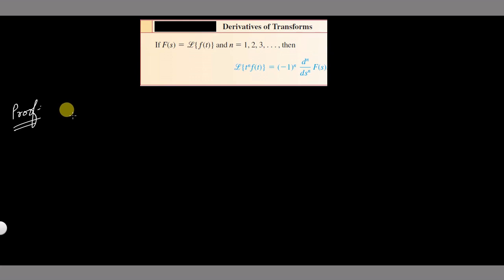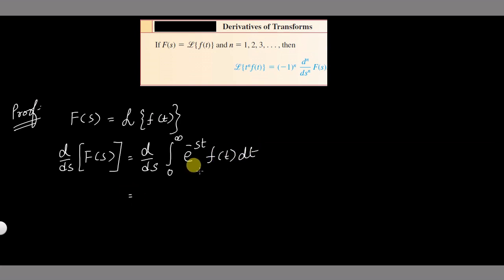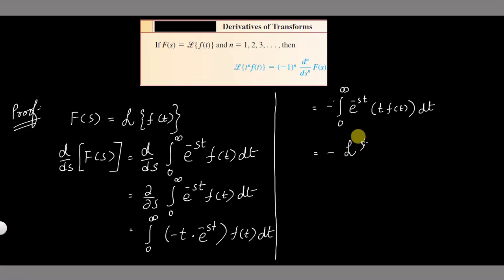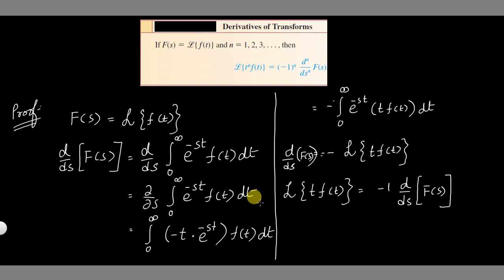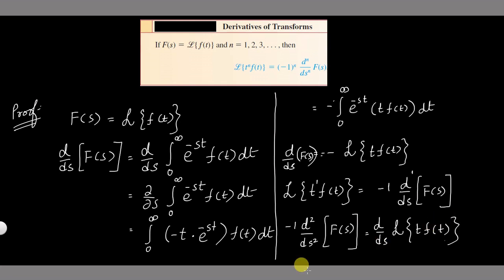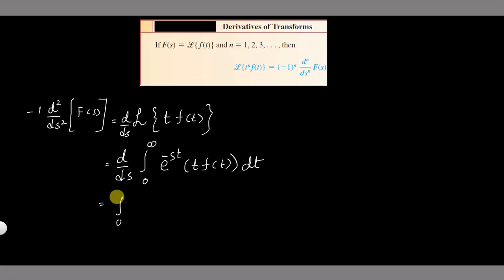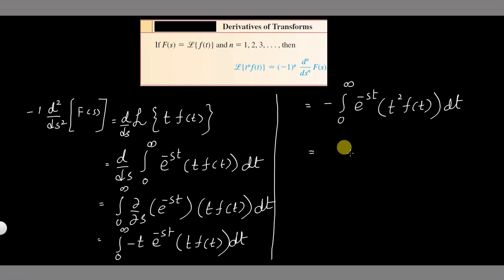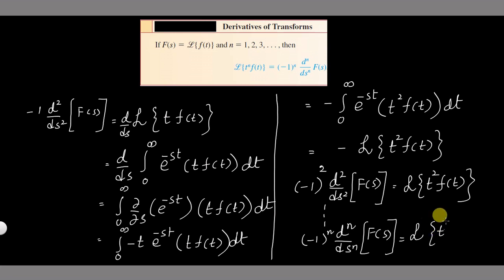Proof of Derivatives of Transforms